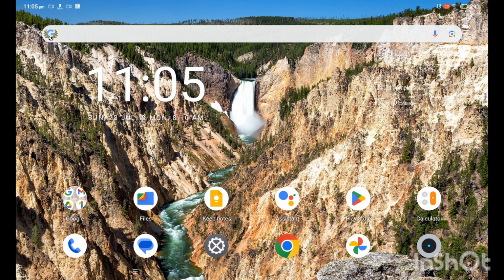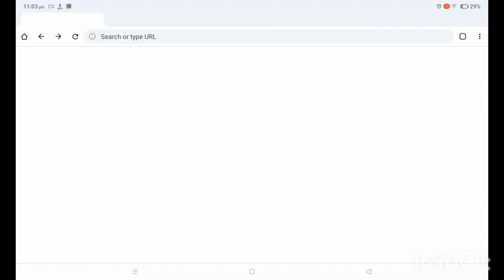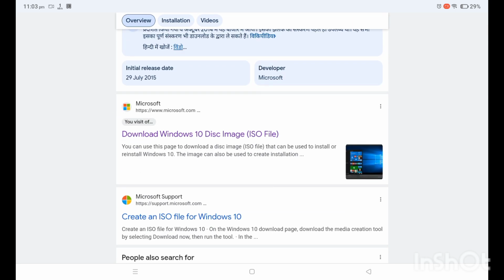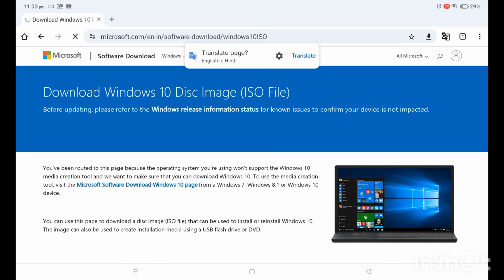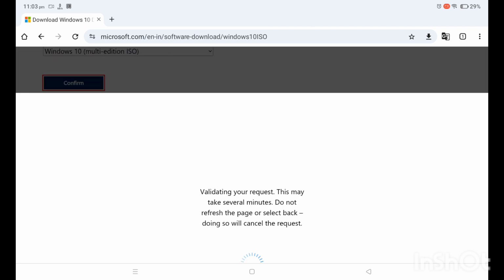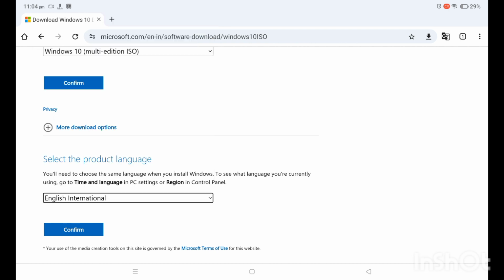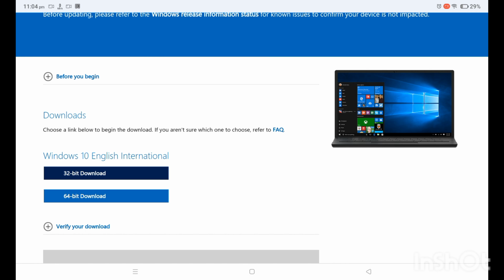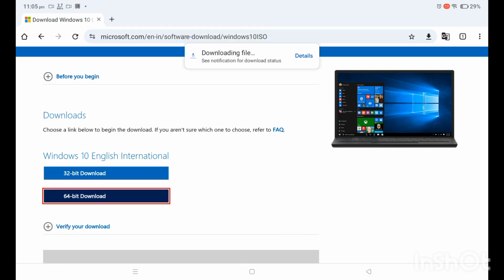How to Download Windows 10 64bit ISO file in English (Tutorial)